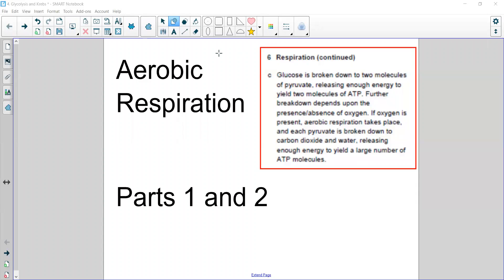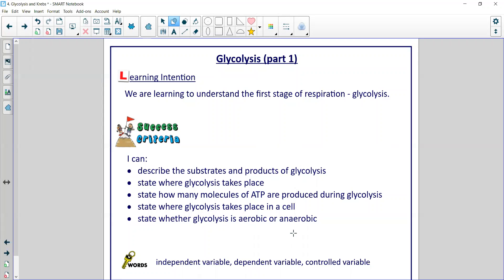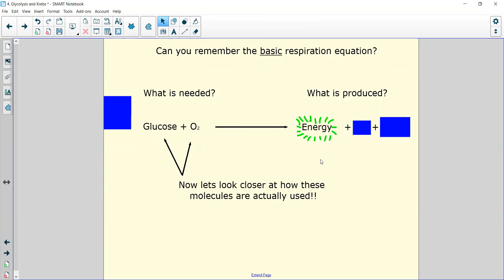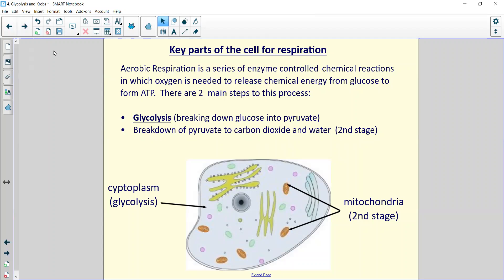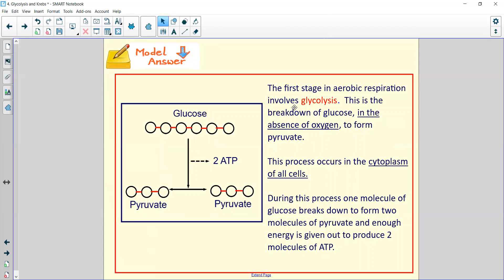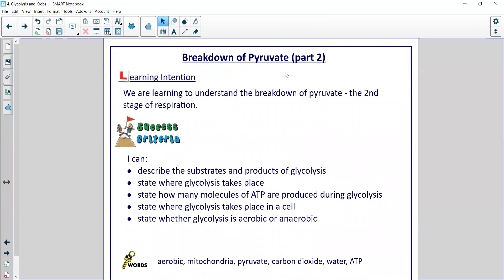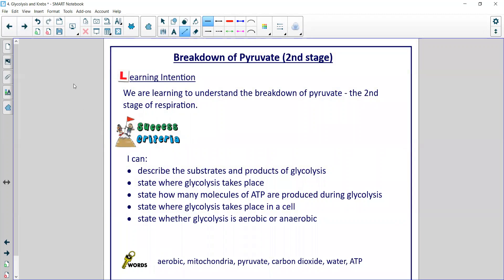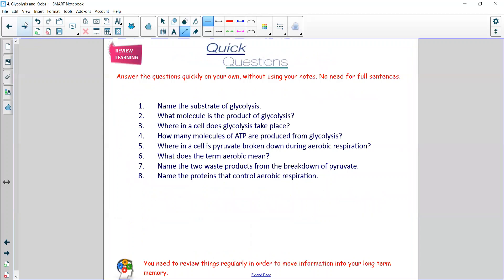National 5 Biology - Glycolysis and Breakdown of Pyruvate 2